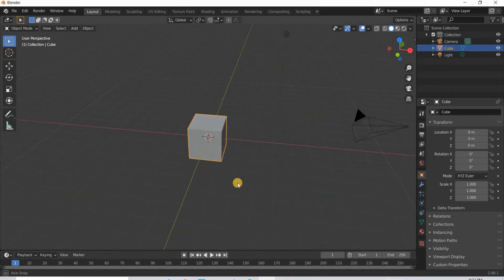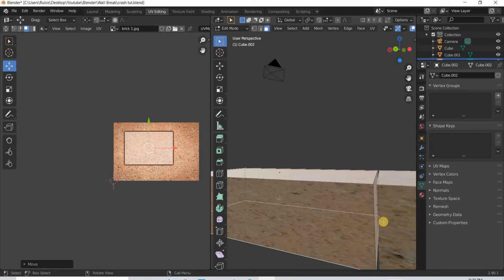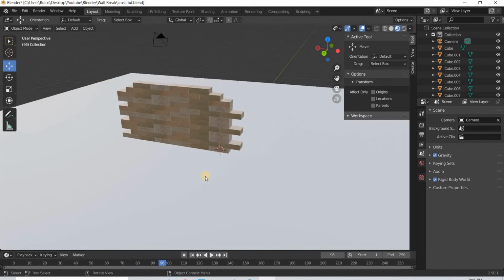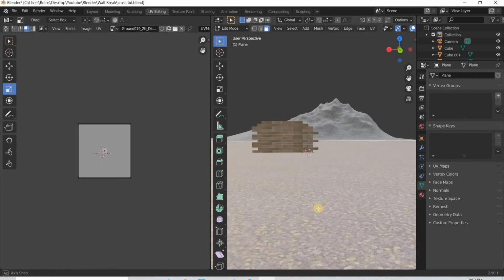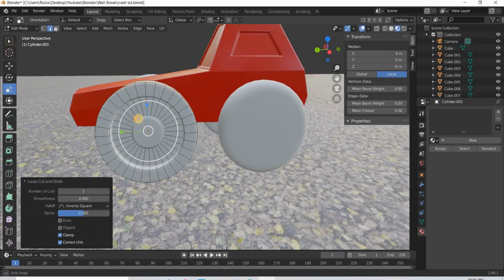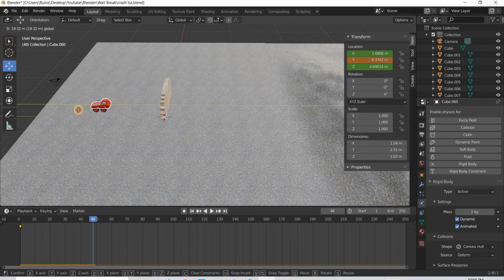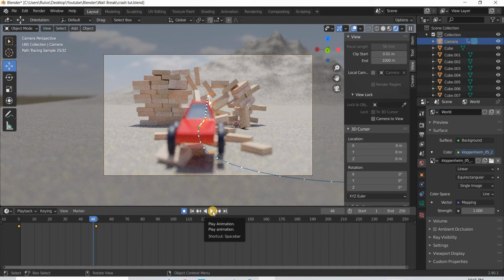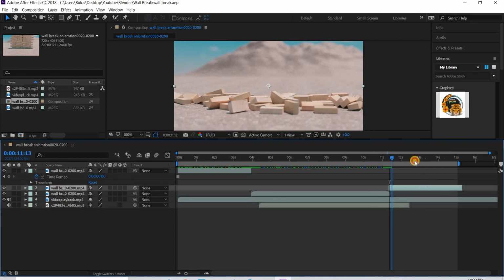Blender 2.9 - Rigid Body Simulation, Wall Crash Animation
In this tutorial you will learn how to create rigid body simulation of car crashign through a brick wall.
1. How to create brick wall with different color brieks.
2. How to simulate the Brick wall crashing.
3. How to model a low poly car and texture map the car.
4. How to bake the rigid body simulation
5. How to setu up HDRI lighting and sky.
6. How to add epth of field.
7 how to render the animation, by setting up the key frames and file type.
8. How to add sound ina fter effects and add frames in the beginning and end of the movie using freeze frame.